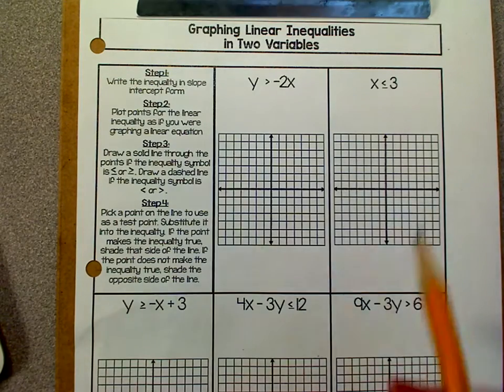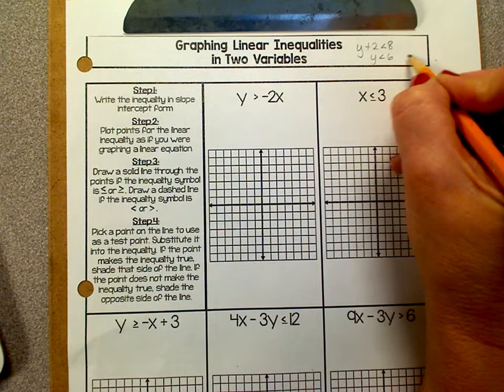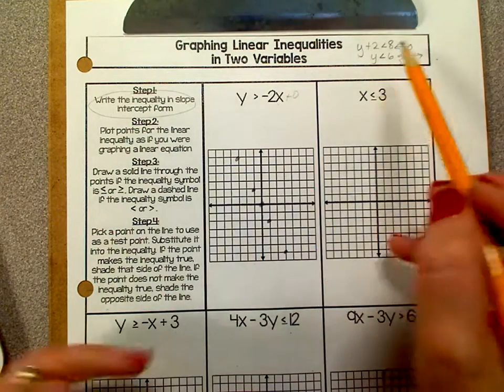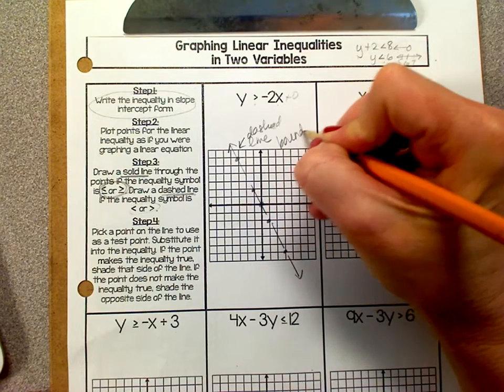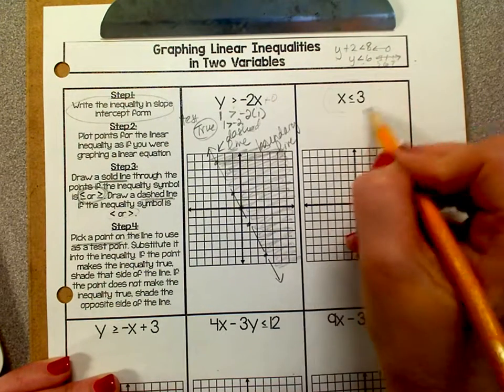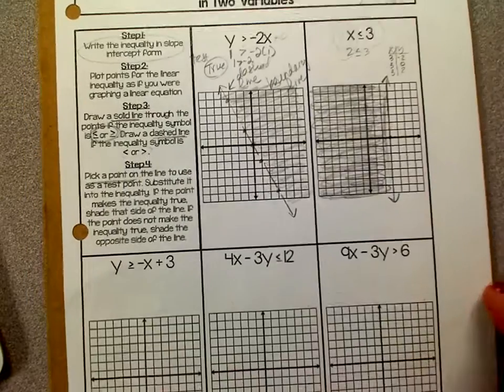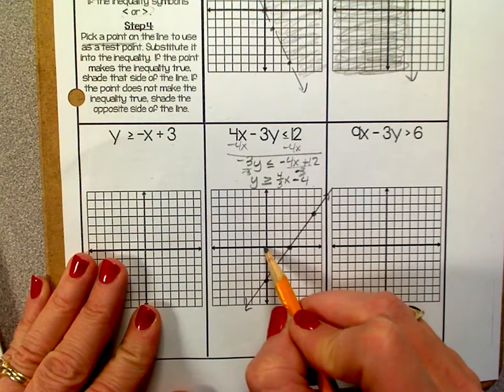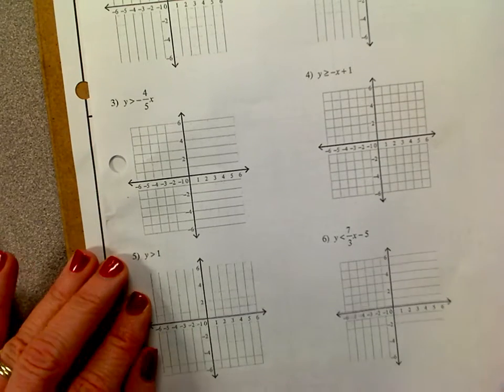Graphing Linear Inequalities in Two Variables.